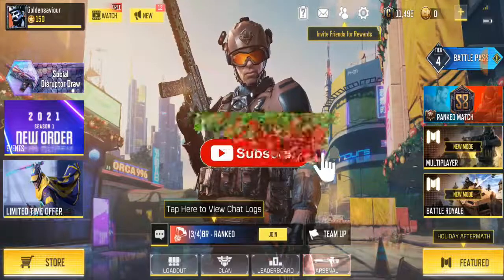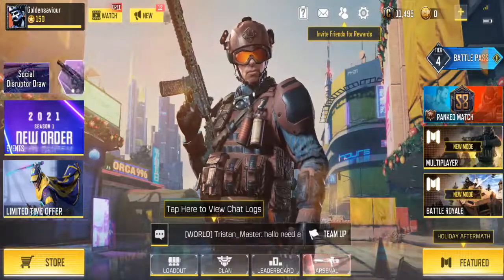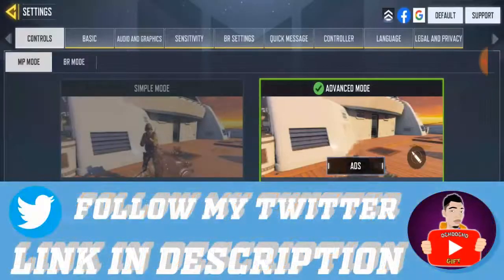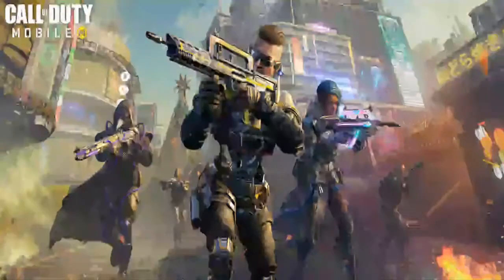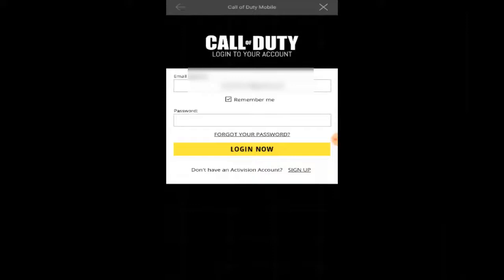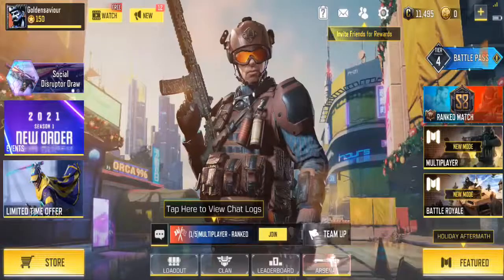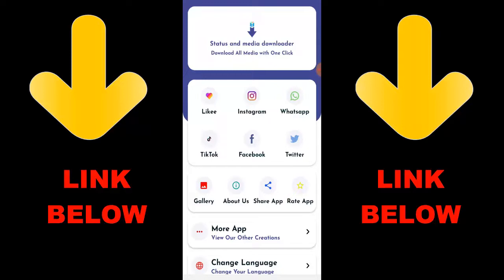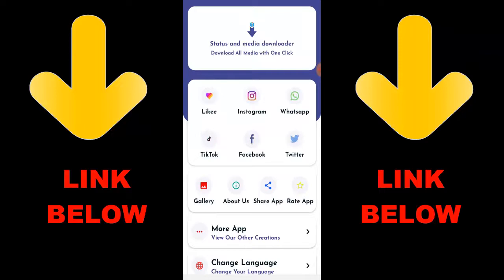How To Logout & Login With Activision Account In COD Mobile 2021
► OchoochogiftYT
Random Videos

► How To Know If Someone Is Spectating You In Call of Duty Mobile 2021 | COD Mobile Spectate